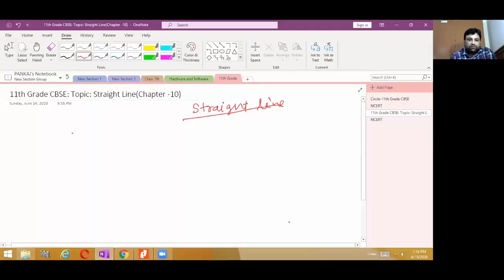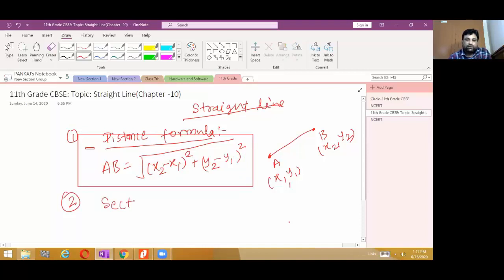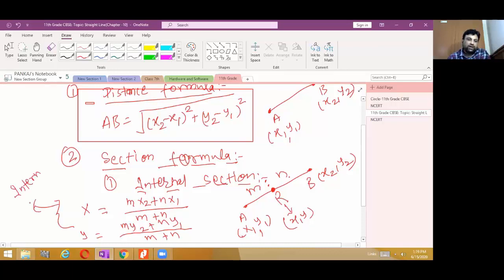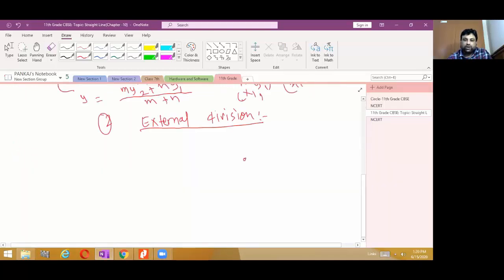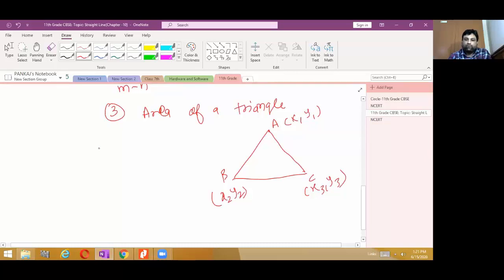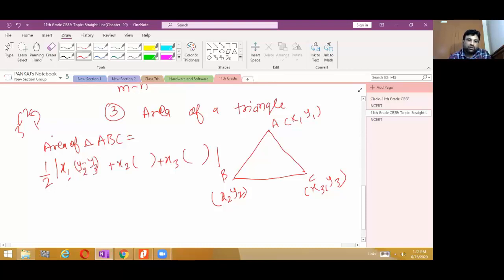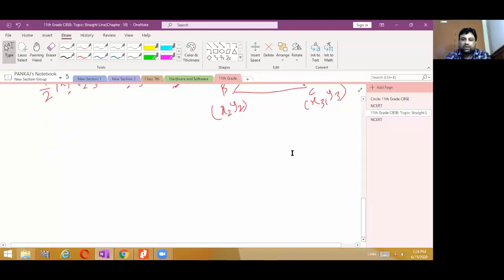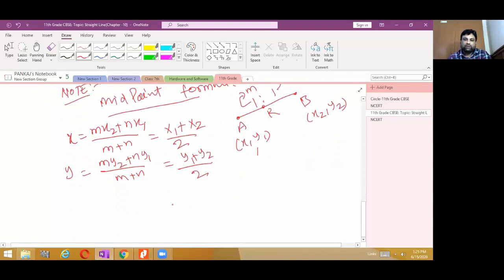Coordinate Geometry Basics:Straight Line-Part 1 (11th Grade -CBSE) By Prof. Pankaj Sharma(Math Guru)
This video is the recap of 9th and 10th grades formulas which will use in Straight Line Chapter in 11th grade.